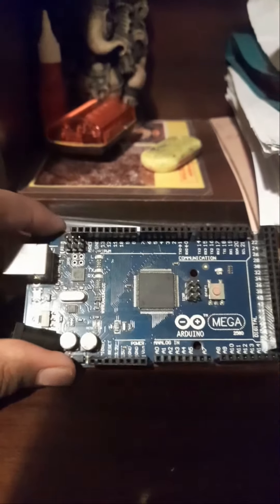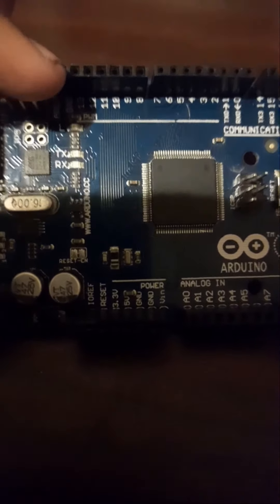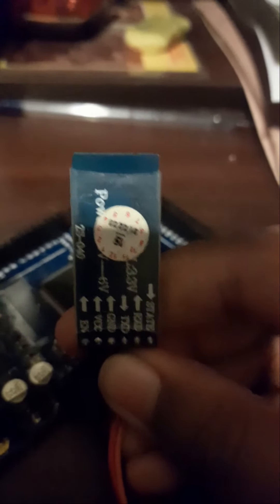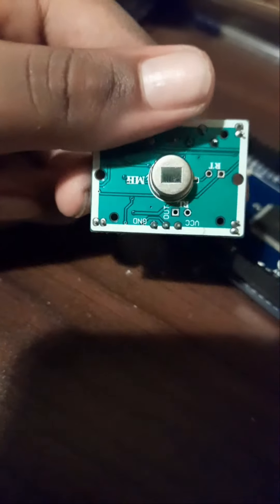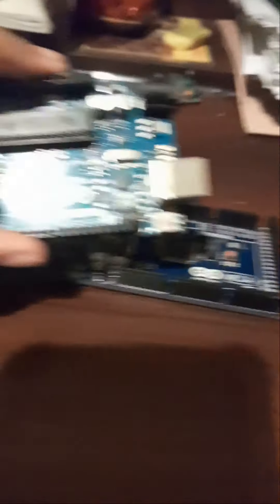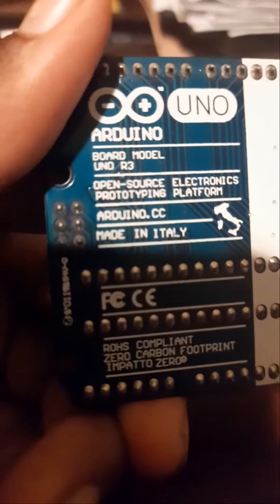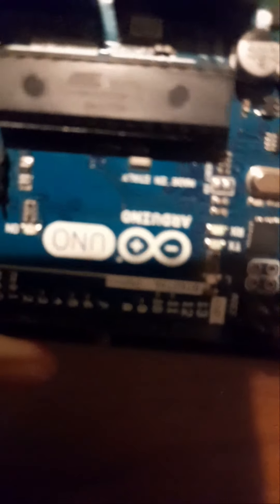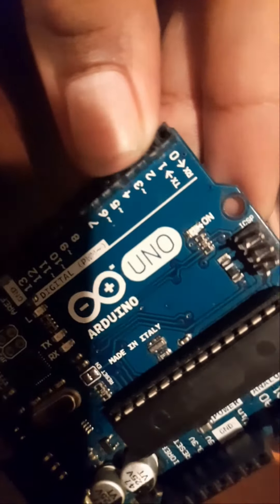Arduino (explain about Arduino board)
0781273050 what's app